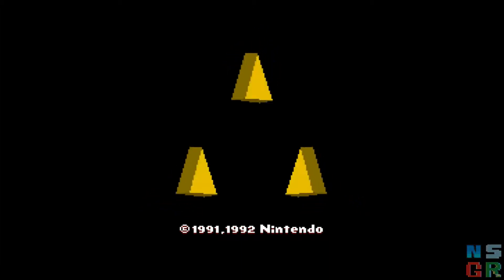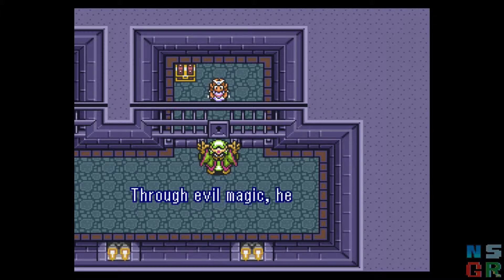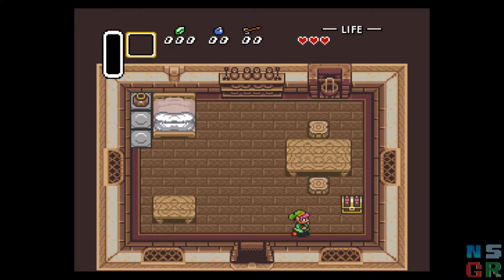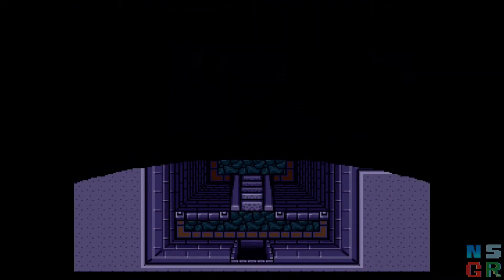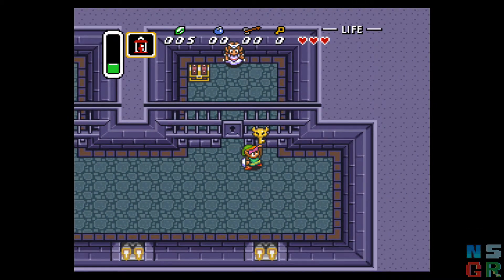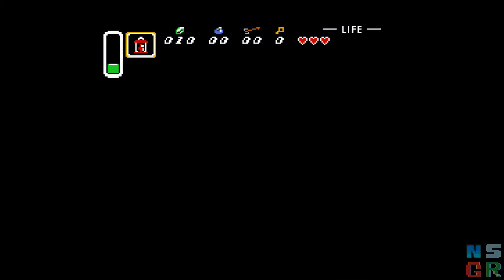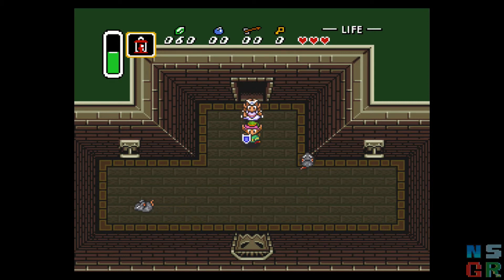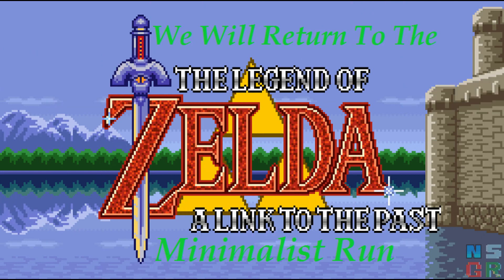The Legend of Zelda: A Link to the Past Minimalist Run Part 1 - Time For a New Challenge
Well, it's time to start up a new YouTube project, a minimalist run of The Legend of Zelda: A Link to the Past.  This is actually my favorite game in the series and one that I love to play and challenge myself on, so I'm really looking forward to this challenge.